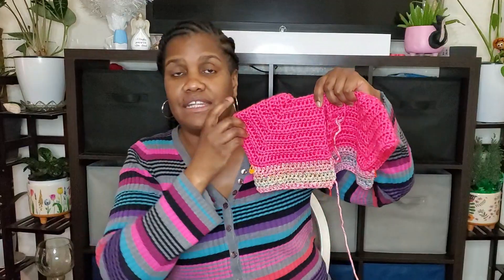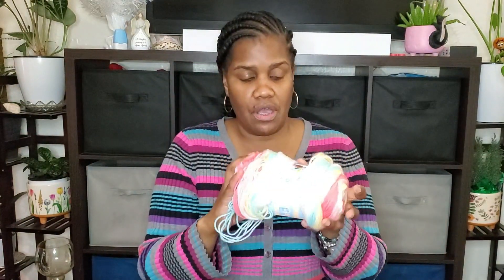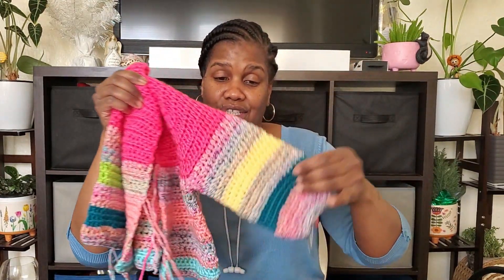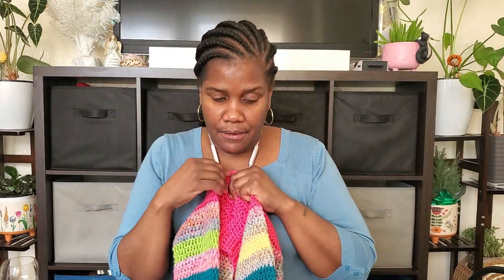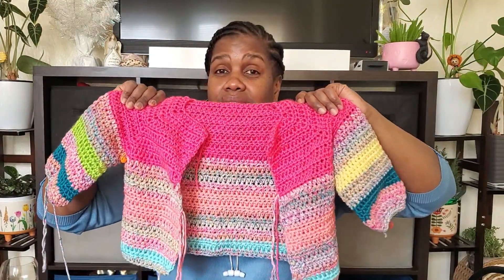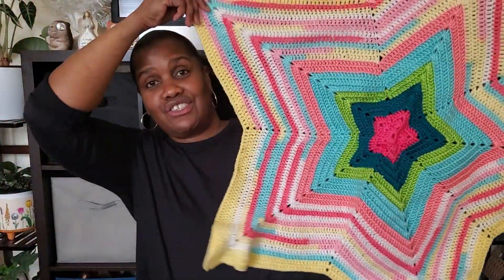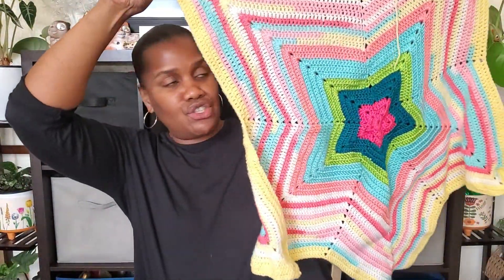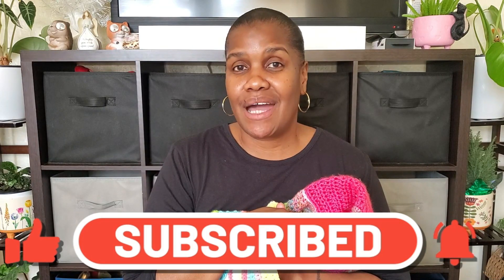Revealing my Finished Crochet Project with Mystery Yarn /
Mystery Yarn Challenge Project - Can We Create Something Spectacular? In this video, I accepted the mystery yarn box challenge and created something spectacular with the unknown yarns. Tune in to find out what project I complete.

In this video I completed my mystery yarn project.
I loved everything I received.
Stick around to see what I make.

Thanks so much for joining me, Charlena